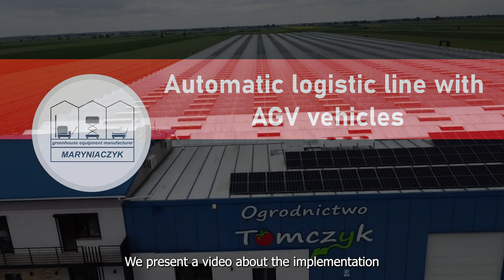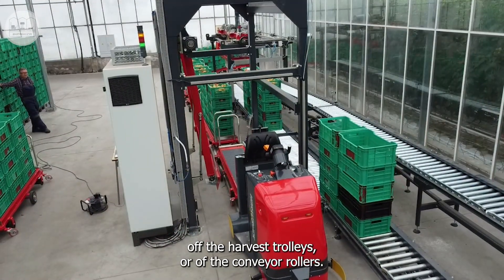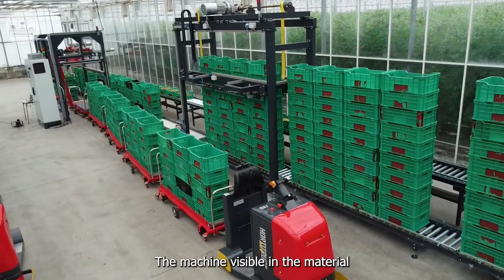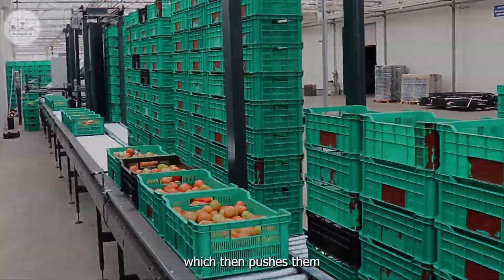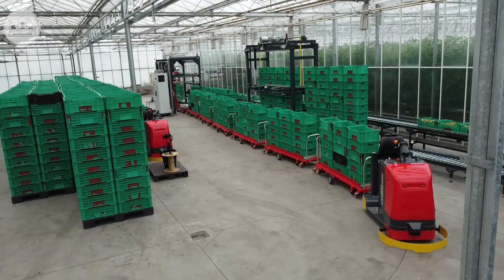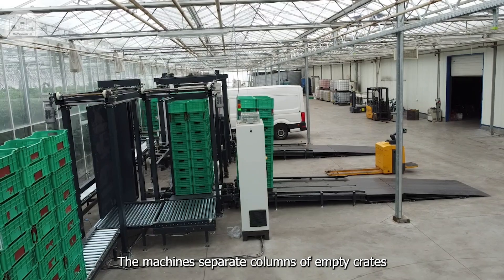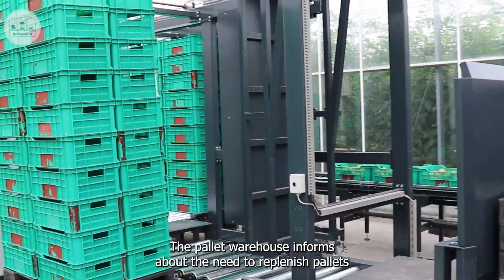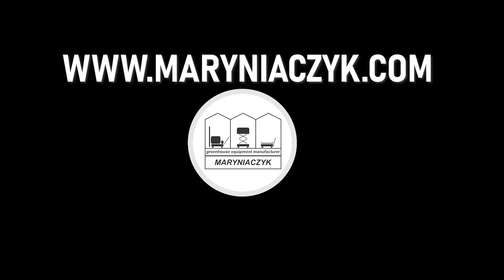Automatic Tomato Logistic Line - Implementation in Polish greenhouse by FPHU Maryniaczyk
By using the cooperation between AGVs and machines included in the line, we obtain a fully automated logistics process, starting from the transport of harvested vegetables and fruits from the greenhouse to the sorting/packing room. In the next steps, we automatically transport the packaging through the sorting process until packing, which will be handled by our palletizer.

We minimize the physical work of your employees with low investment costs and a quick rate of return.

Have questions about the system?